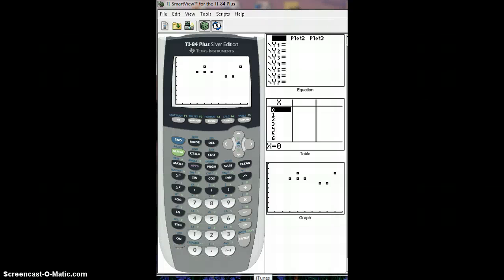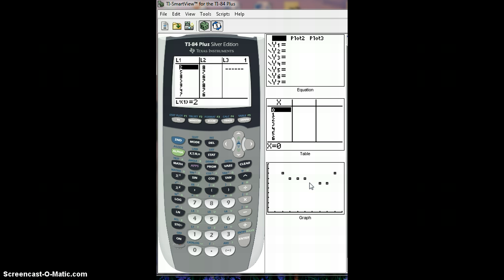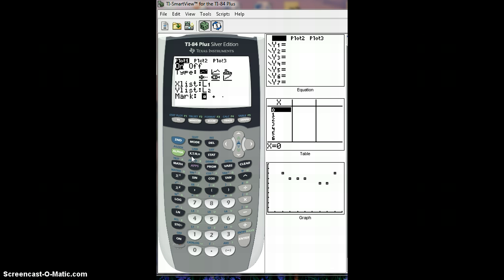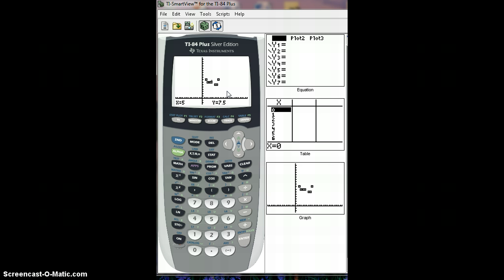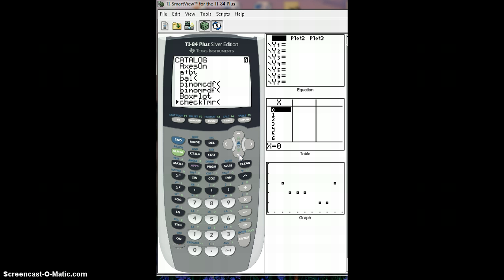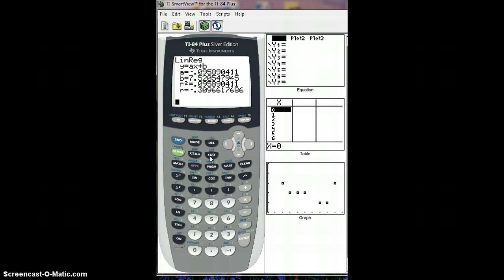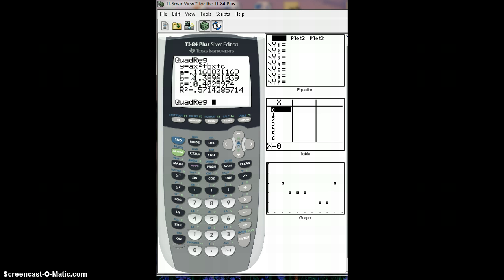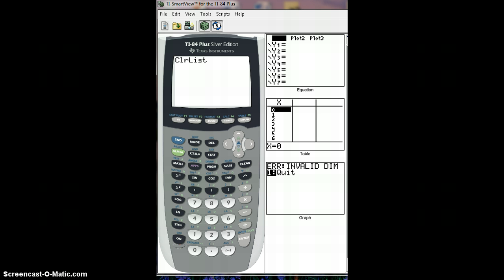Graphing Calculator Video #1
How to use scatter plots, calculate equations of best fit, and use the diagnostics tool